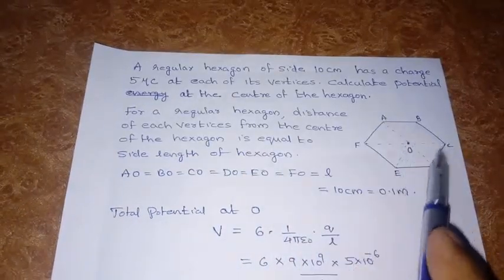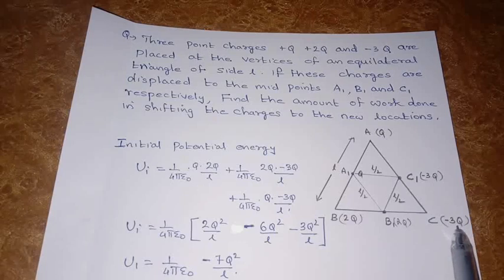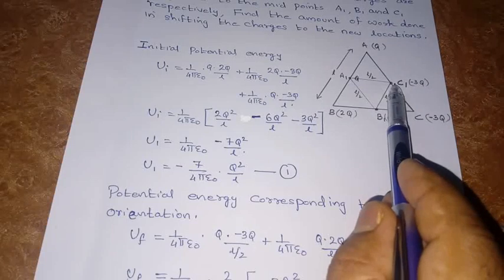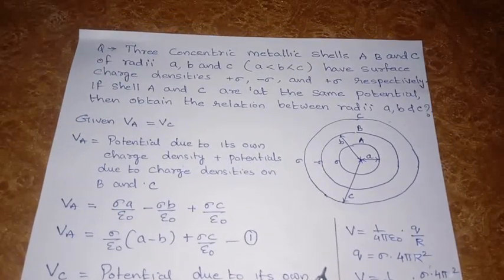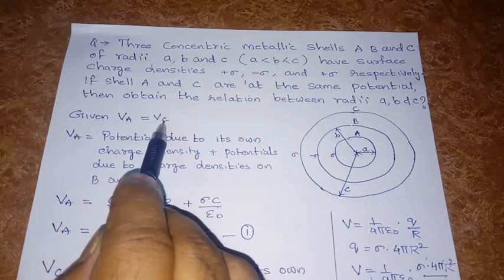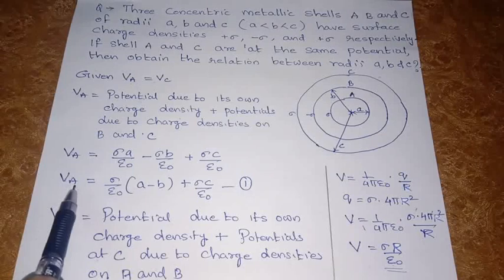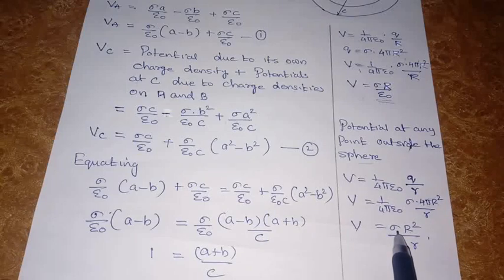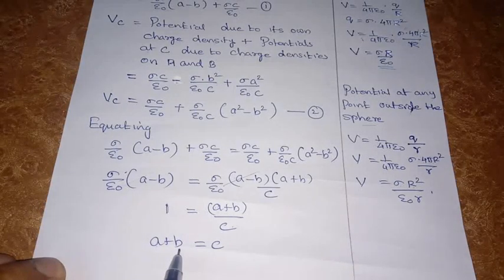Video Lesson 2-6 Numericals